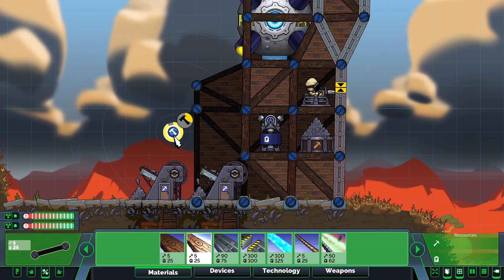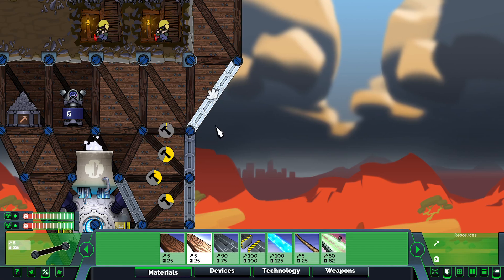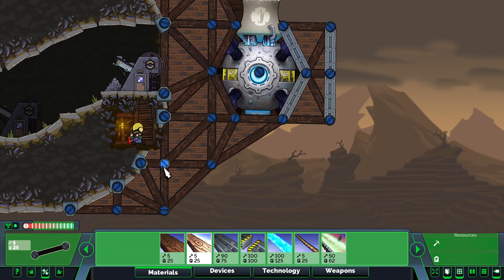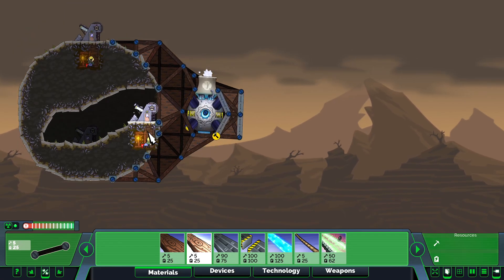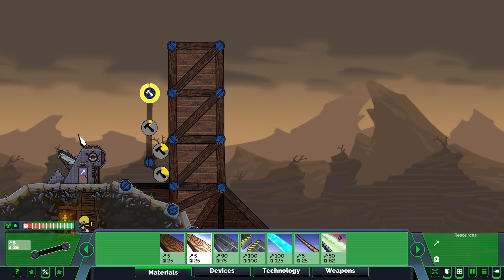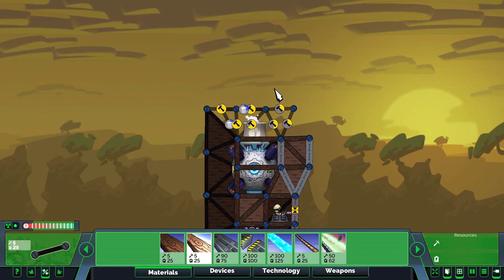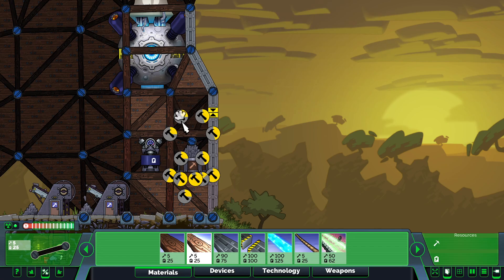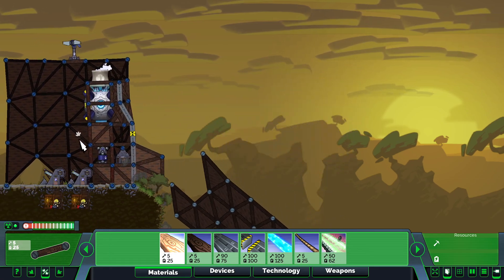Forts stability tech explained (why and how does it work?)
LONGER BRACE BETTER!